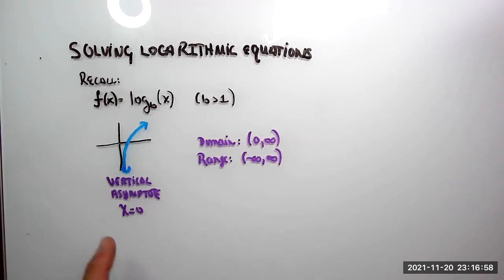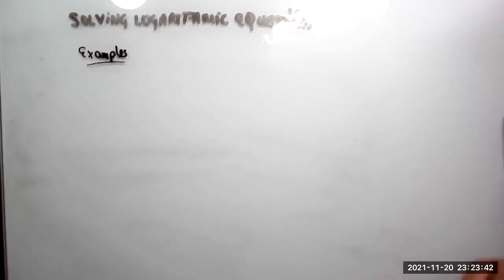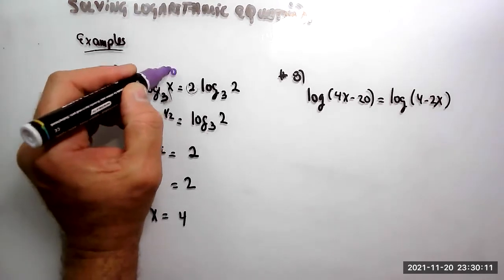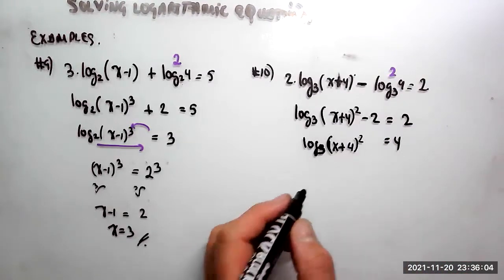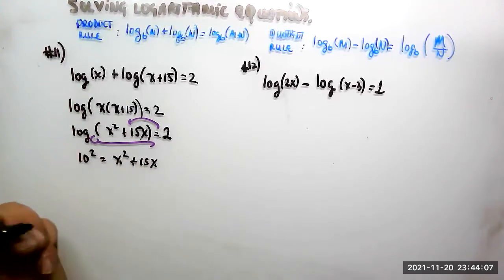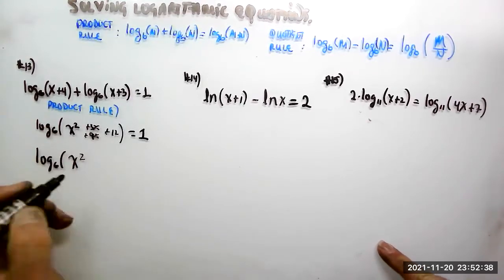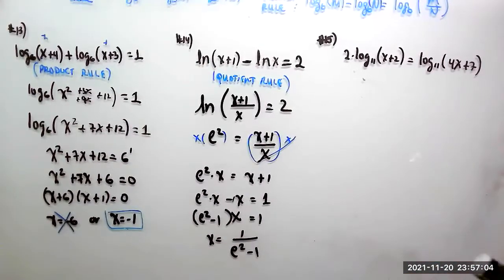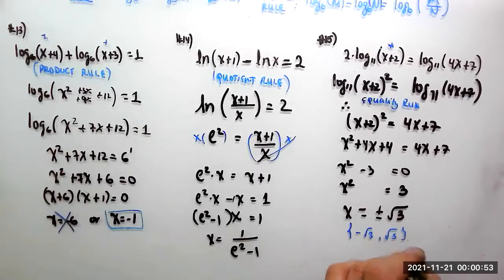Solving Logarithmic Equations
Errata:

5:55:  x + 2 = 8
           x        = 6